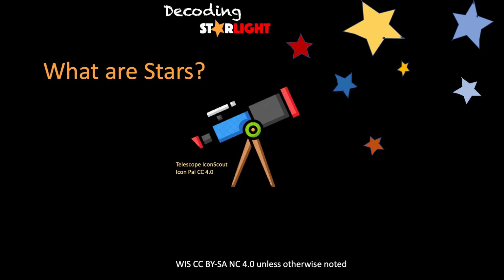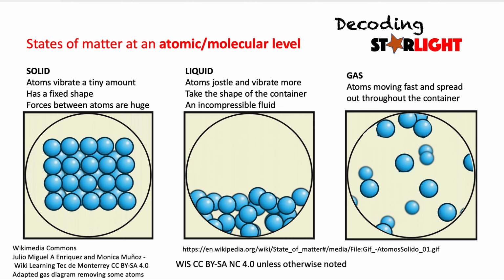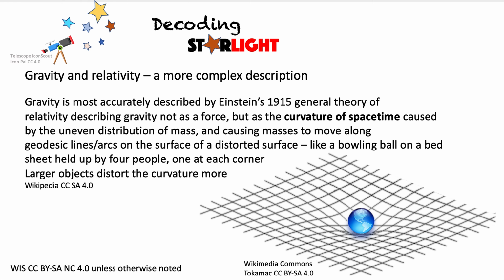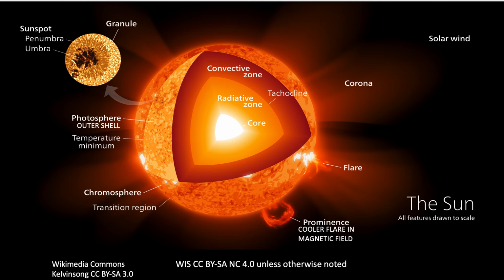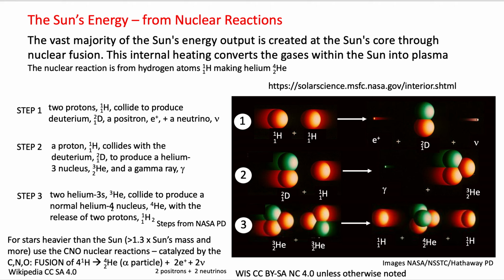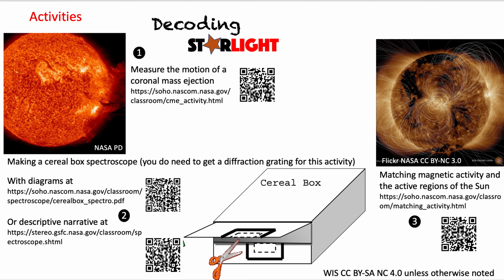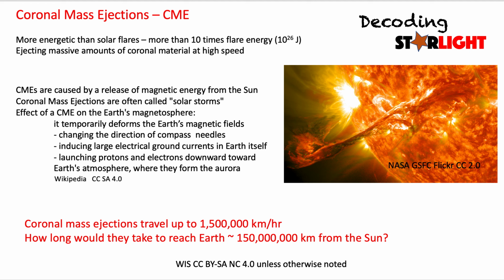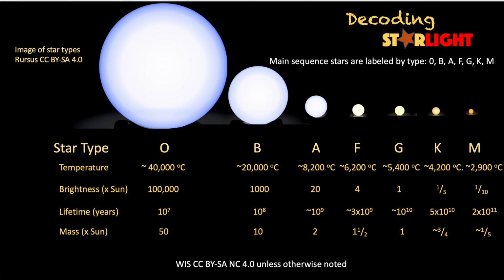Decoding Starlight: WHAT ARE STARS? NASM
Discovering the major components in stars: plasma, nuclear reactions, gravity and magnetic fields.  There are links to related activities.  This video provides a supporting background to understanding the science in Decoding Starlight: the color of stars, absorption and emission spectrum, brightness and nuclear reactions